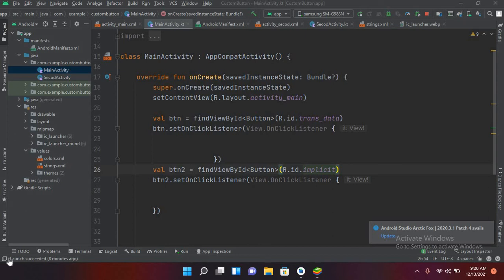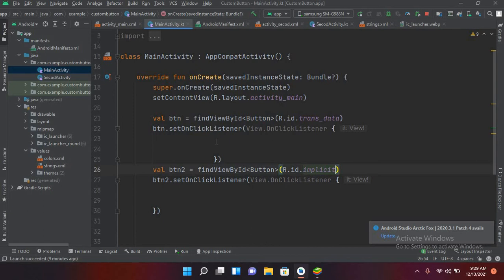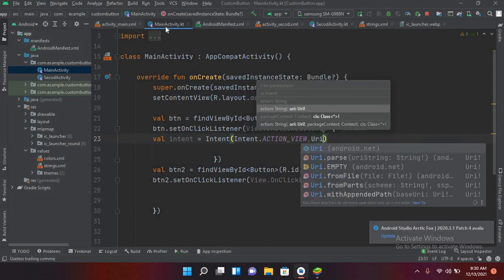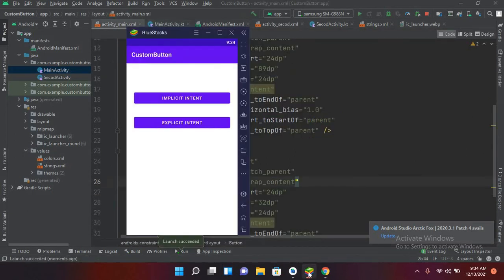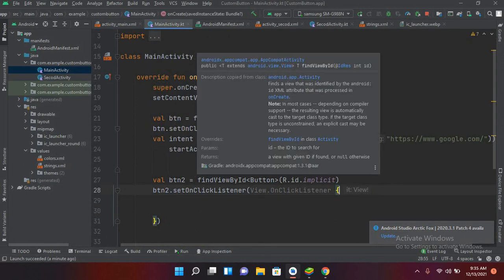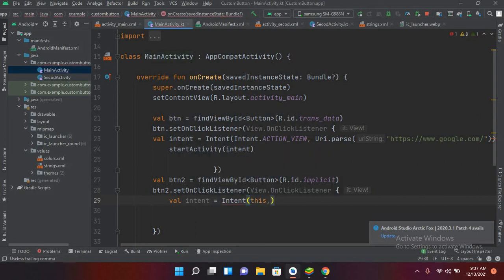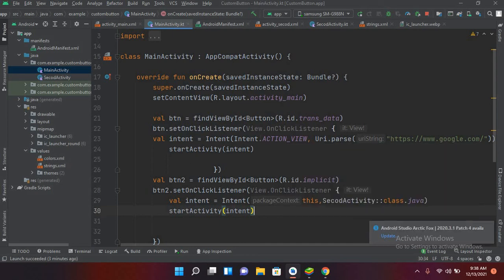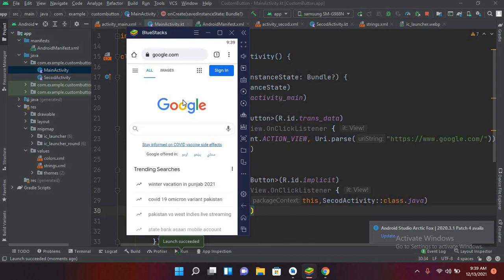Explicit and Implicit intent tutorial | Kotlin Implicit and Explicit Intents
What is implicit Intent and Explicit Intent in Kotlin?
In this tutorial we will learn about implicit and explicit intents in android kotlin. Implicit Intent and explicit intent are very important in android developement. In every app implicit intent and explicit
Intent of some kind well be used.

Kotlin Android Explicit Intent
Android Intent is a messaging object used to request another app component to perform an action. Intent facilitates users to communicate with app component through several ways such as starting an activity, starting a service, delivering a broadcast receiver, etc.
Android intents are mainly used to:
    Start the service
    Launch an activity
    Display a web page
    Display a list of contacts
    Broadcast a message
    Dial a phone call etc.

Types of Android Intents
There are two types of intent in Android:
Explicit Intent: This intent satisfies the request within the application component. It takes the fully qualified class name of activities or services that we want to start.

Kotlin Android Explicit Intent Example
In this example, we will call the other activity class from another activity class using explicit intent. Using intent, we will send the data from the first activity class to second activity class. Second activity class gets this data and displays them in toast message.

Difference Between Implicit Intent and Explicit Intent in Android
The intent is a messaging object which tells what kind of action to be performed. The intent’s most significant use is the launching of the activity. The intent is a passive data structure holding an abstract description of an action to be performed.

Android | Implicit and Explicit Intents with Examples
Intent is an messaging object which passes between components like services, content providers, activities etc. Normally startActivity() method is used for invoking any activity.
Some of the general functions of intent are:
Implicit Intent: Using implicit Intent, component can’t be specifying. An action to be performed is declared by implicit intent. Then android operating system will filter out component which will response to the action.

How to create an Android App to open a webpage using implicit intent(with Example)
Explicit Intent: Using explicit intent any other component can be specified. In other words, the targeted component is specified by explicit intent. So only the specified target component will be invoked.

Types of Intent: Implicit and Explicit Intents in android Kotlin |Kotlin Implicit & Explicit Intents